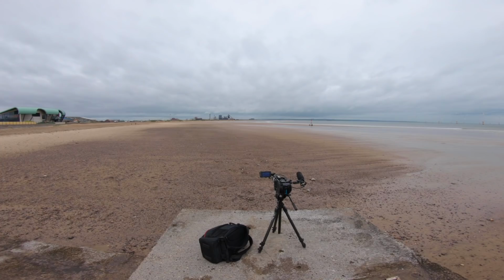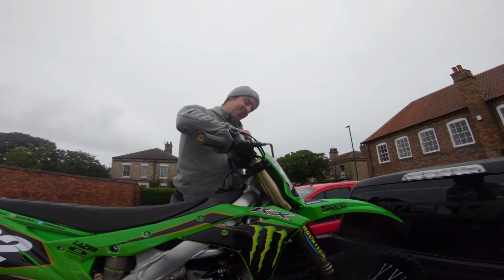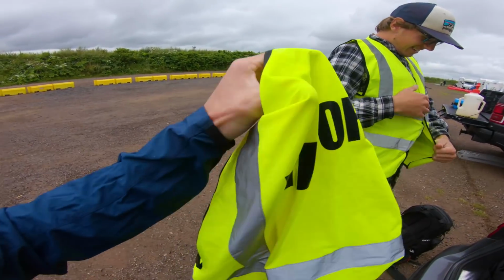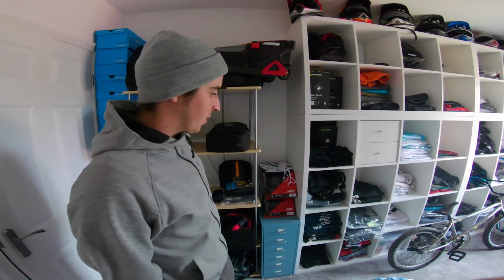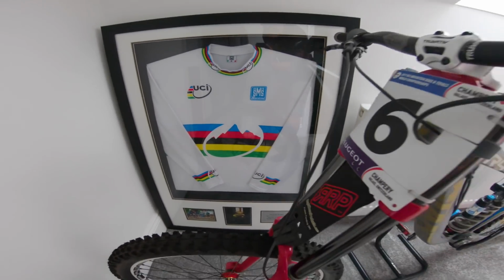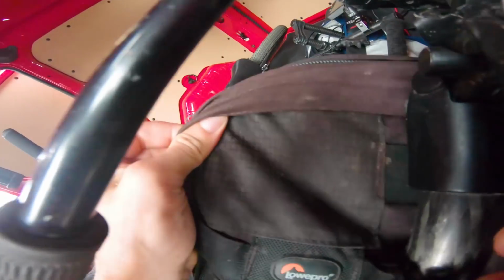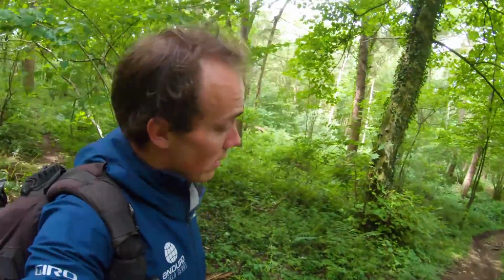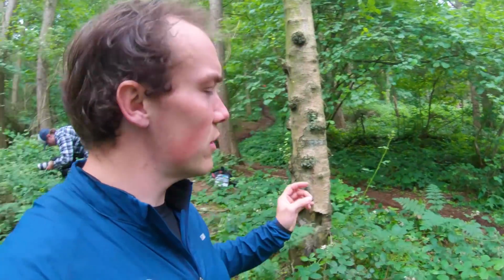FILMING WITH DANNY HART! - Live To Ride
Welcome to our first ever VLOG! One of the joys of filming with so many top mountain bike riders is getting to meet them, hang out and see what they're all about. In this VLOG we take a look around Dannys house, see him ride Moto and get a bunch of insight into the real Redcar Rocket.